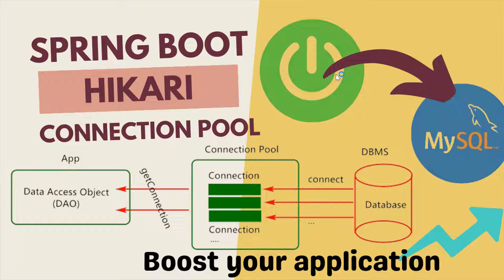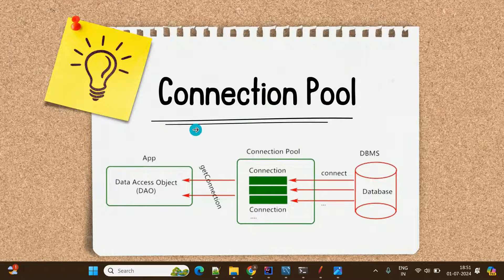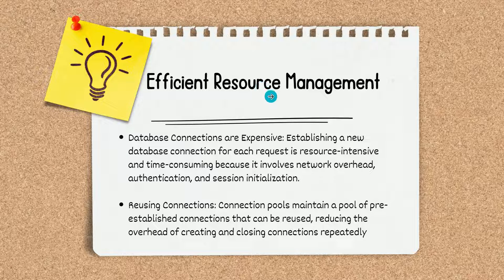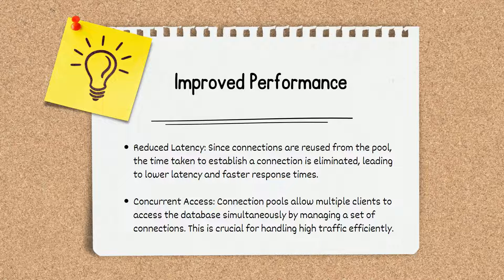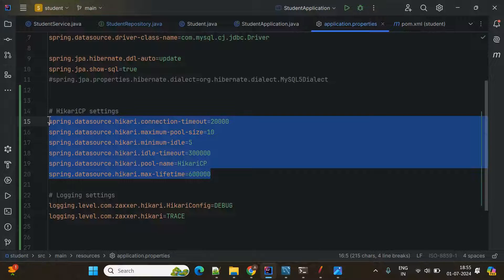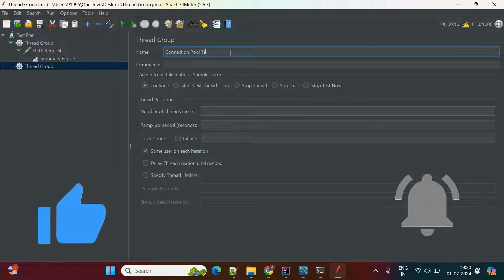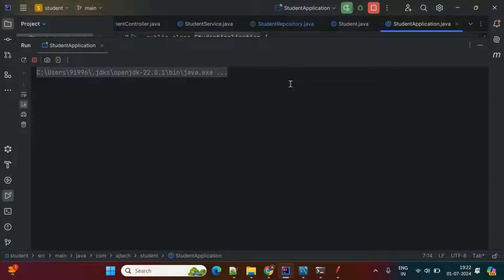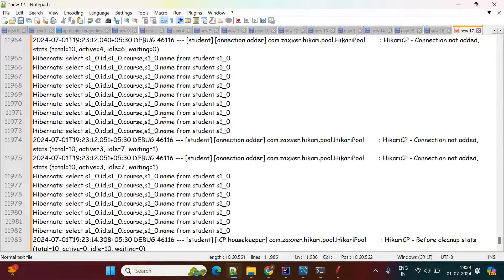Improving Spring Boot App Performance With Hikari Db Connection Pool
Today's video will dive deep into database connection pooling with HikariCP in a Spring Boot application. We'll cover:

1. What a connection pool is
2. Why you need a connection pool
3. How to add HikariCP connection pooling to your Spring Boot application

application.properties
Database Connection Properties

spring.application.name=student

server.port=9090
spring.datasource.url=jdbc:mysql://localhost:3306/test
spring.datasource.username=root
spring.datasource.password=
spring.datasource.driver-class-name=com.mysql.cj.jdbc.Driver

spring.jpa.hibernate.ddl-auto=update
spring.jpa.show-sql=true
spring.jpa.properties.hibernate.dialect=org.hibernate.dialect.MySQL5Dialect

# Logging settings
logging.level.com.zaxxer.hikari.HikariConfig=DEBUG
logging.level.com.zaxxer.hikari=TRACE

0:00 Introduction
4:00 Sample Application
5:13 Download JMeter

Let's keep learning and growing together. 🚀